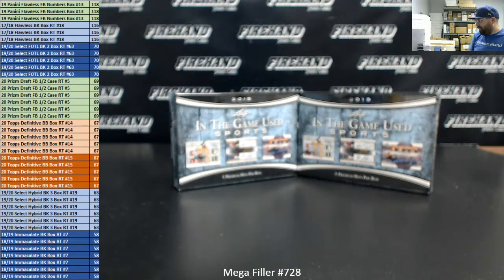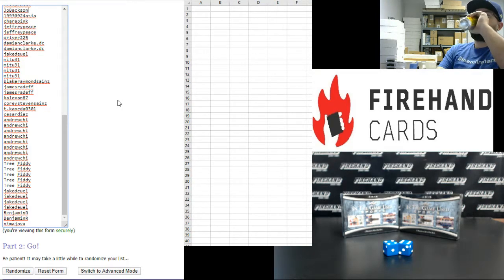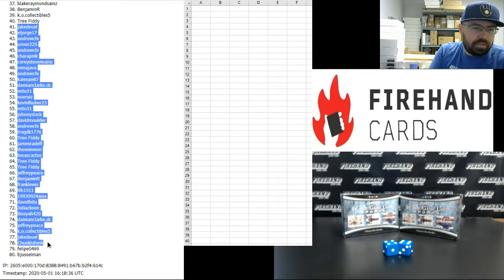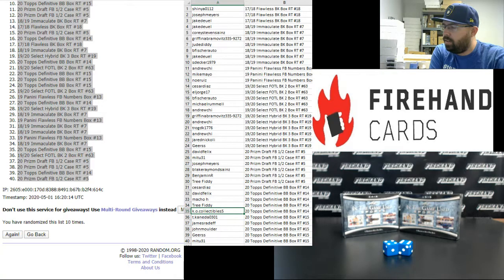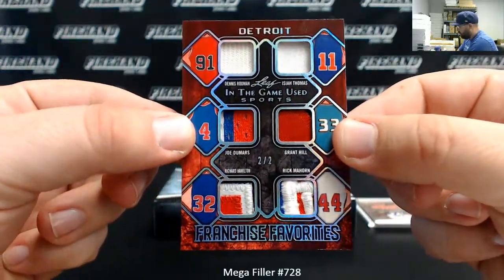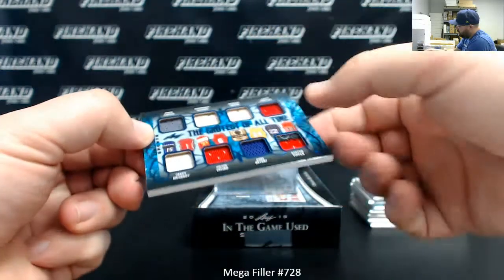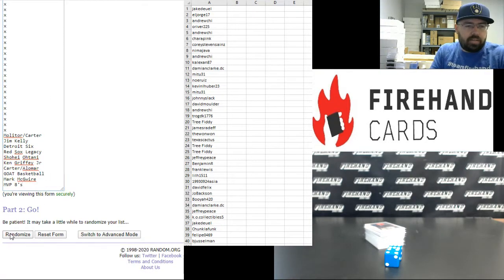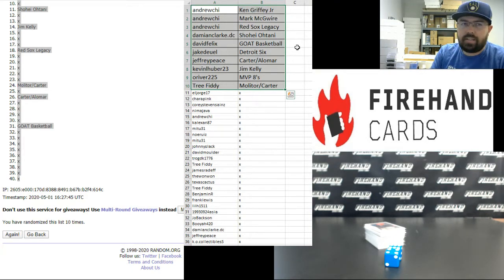5/1/2020 Mega Filler #728